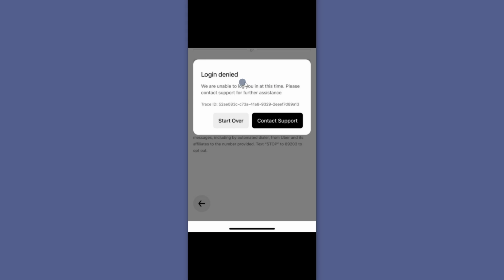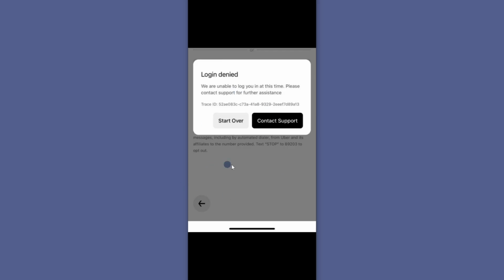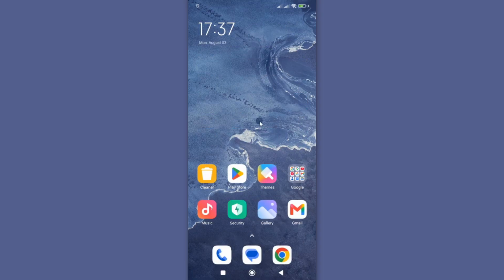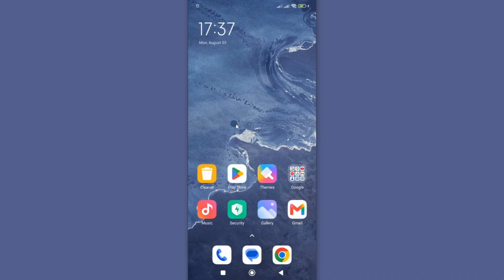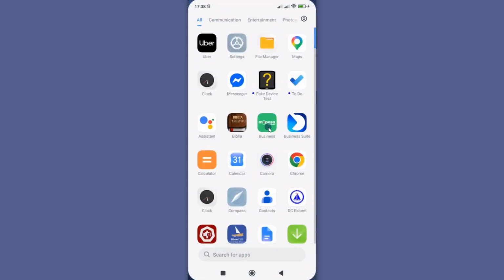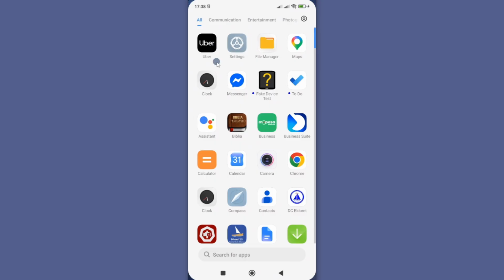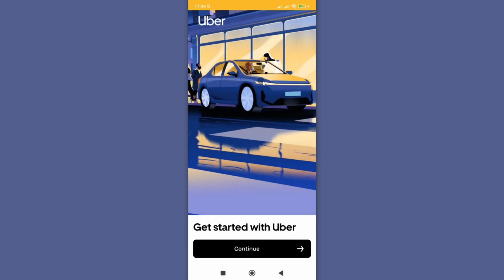How To Fix "Login Denied" Error On Uber Driver App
In this video, you'll learn how to fix the "Login Denied" error on the Uber Driver app quickly and easily. If you're unable to sign in to your Uber Driver account because of a "Login Denied" message, this step-by-step guide will help you identify the cause and restore access to your account.

📌 What you'll learn:

Common reasons for the "Login Denied" error on the Uber Driver app
How to verify your login credentials
How to reset your Uber Driver account password
How to update the Uber Driver app to the latest version
How to clear the app cache and data (Android)
How to check your account status and required documents
When to contact Uber Support if the problem persists

Follow this simple tutorial to fix the "Login Denied" error and get back to driving and accepting trips on the Uber Driver app.